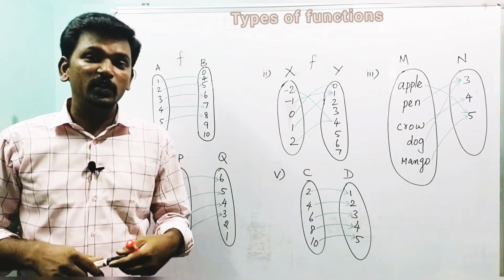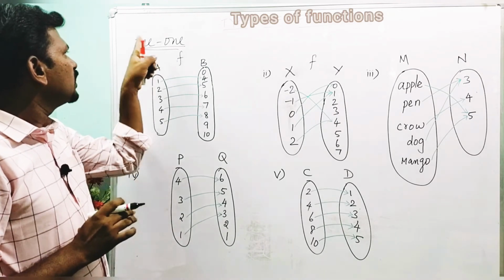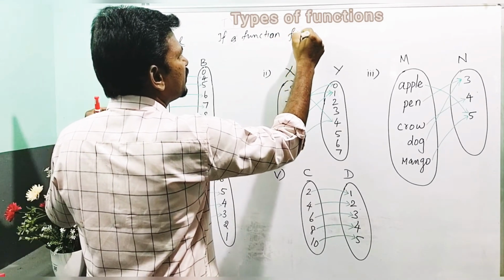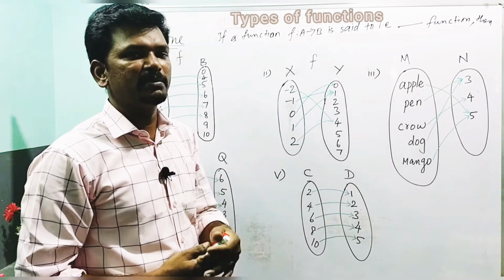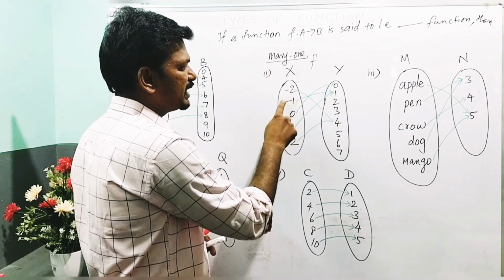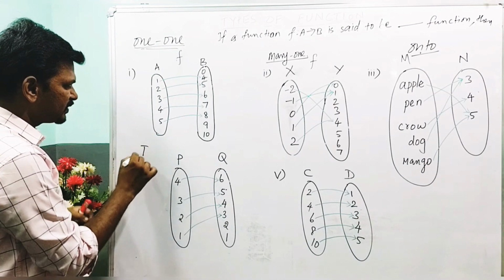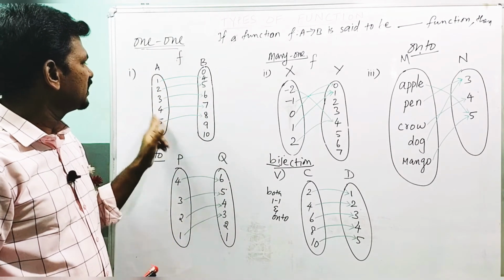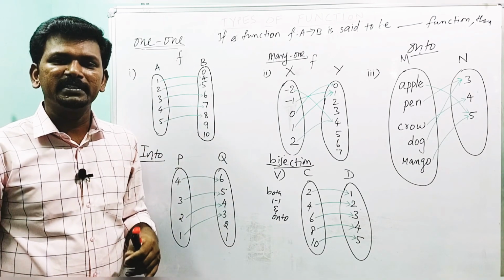Types of functions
Watch , understand, learn and apply..